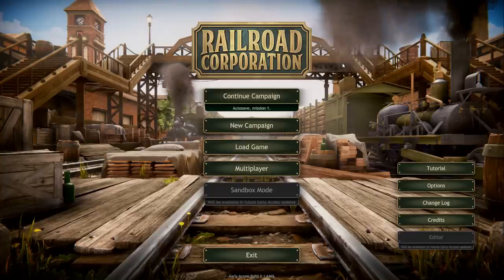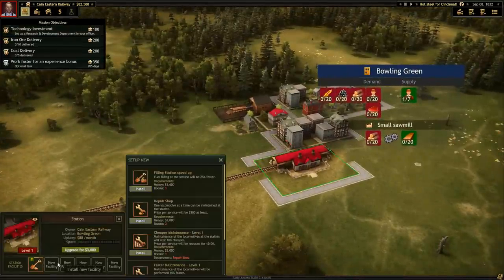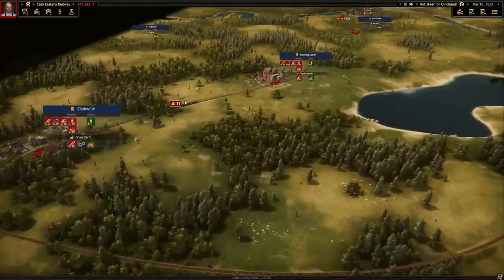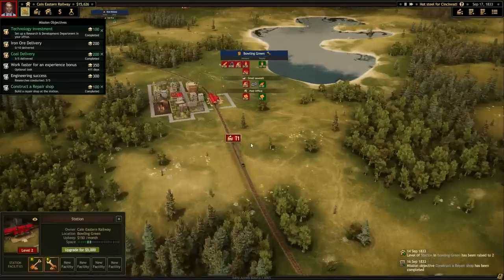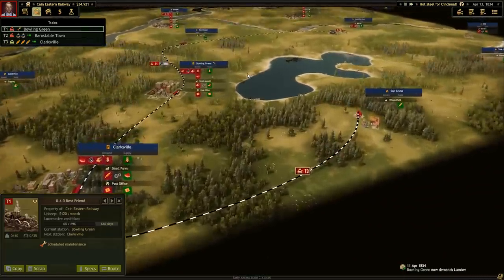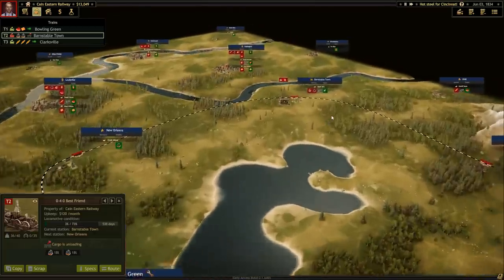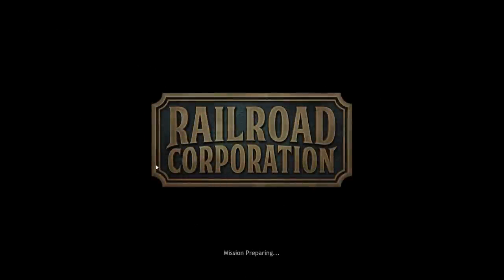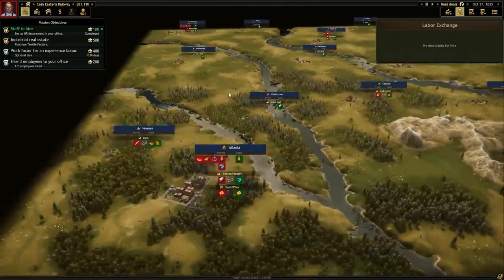Railroad Corporation - (19th Century Train Tycoon Game)